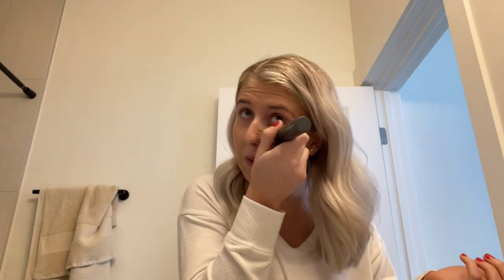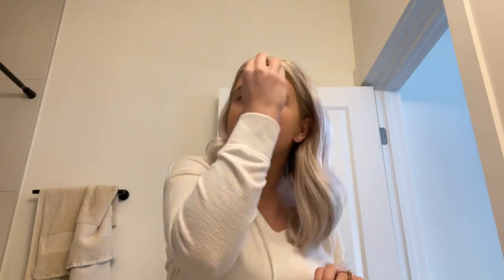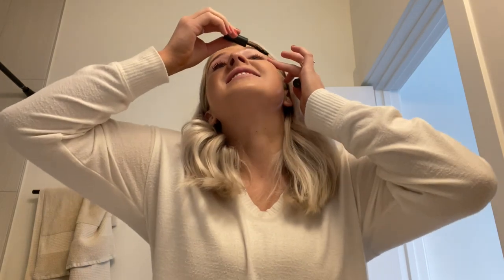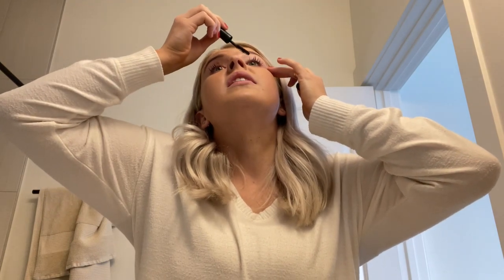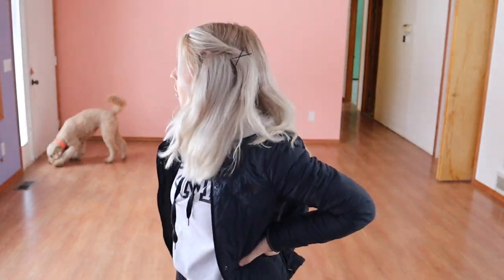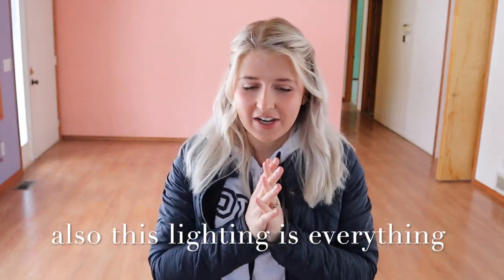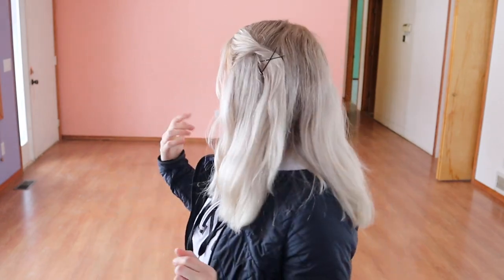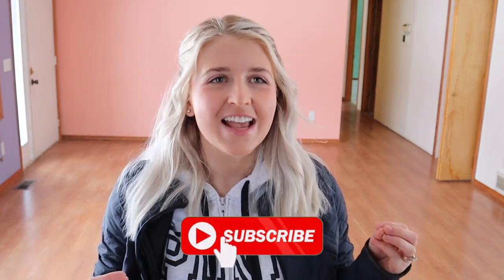WE BOUGHT A HOUSE! | Renovation Series Episode 1: Buying the House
We did it! We bought a house! Welcome to episode one of our renovation series, where we actually buy the house. I am so thrilled to take you all along with us as we start on this massive remodel project. I'll be sharing the entire process of demolition, moving walls, installing new fixtures, and shopping for appliances (and all the decor, of course). We couldn't be more excited for the journey ahead, and we're thrilled you decided to join us.

Gear I use:
♡ Canon M50 Mirrorless Camera //
♡ Mini Tripod //
♡ Studio Lights //
♡ SD Card //